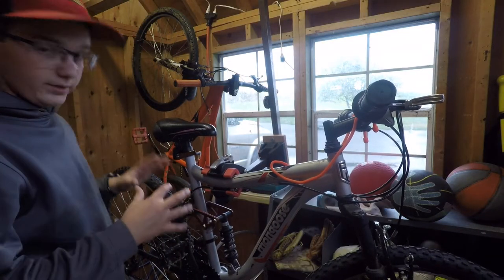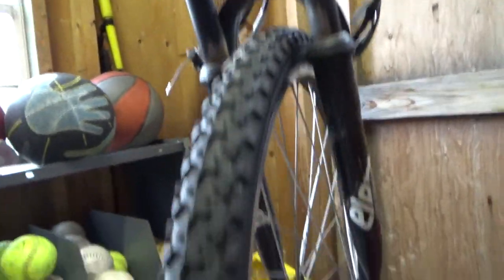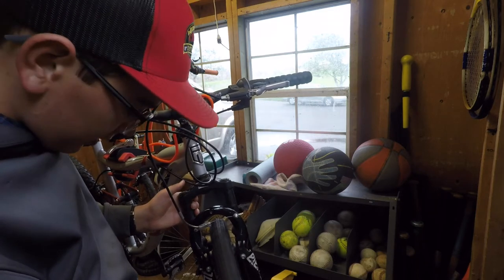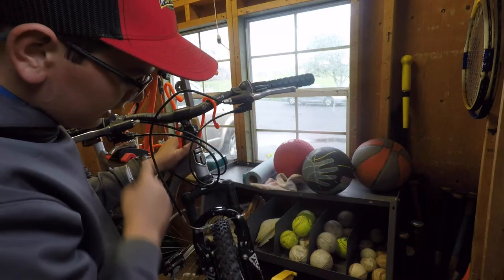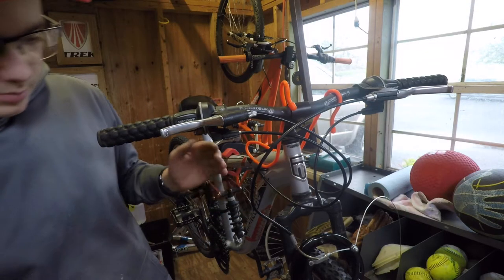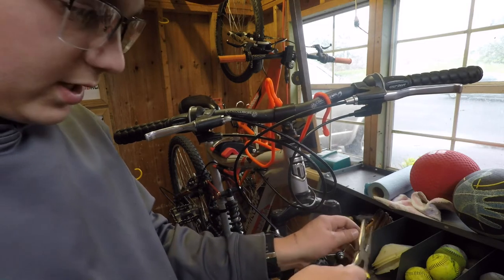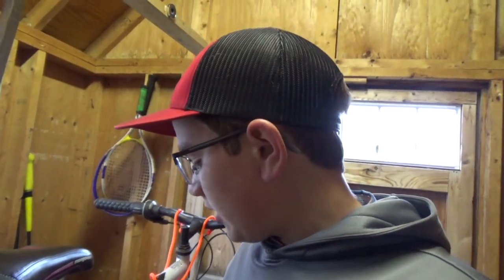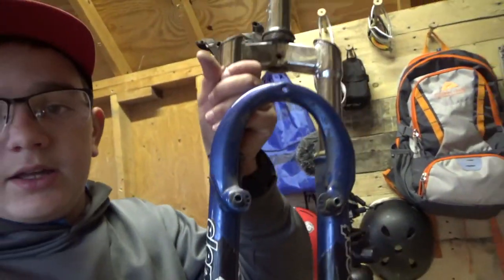Some Bike Repairs / mongoose 24'' mountain bike /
Today I will be repairing the front brake on my sisters bike and fixing some other stuff on it. Just getting it up and rolling.